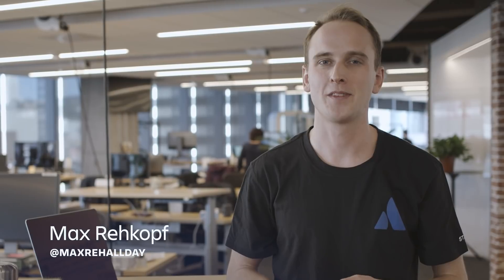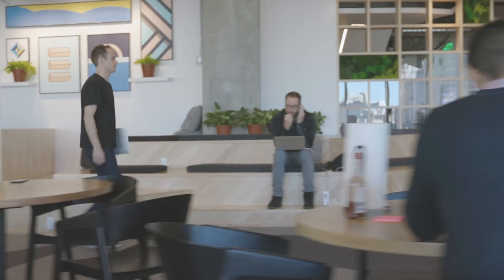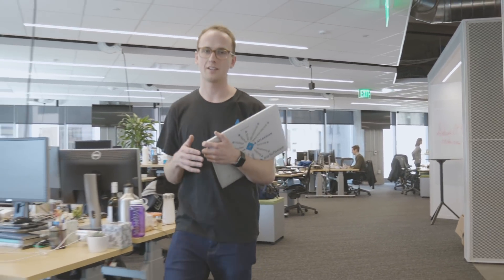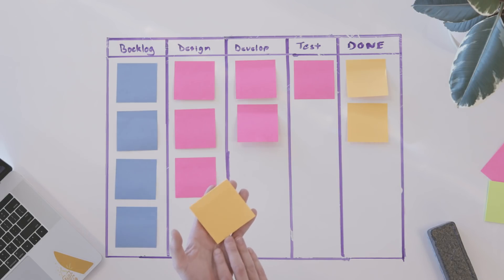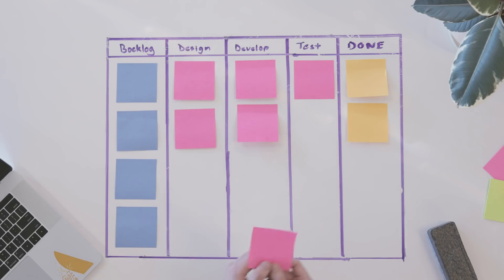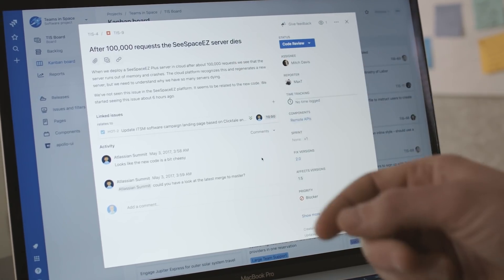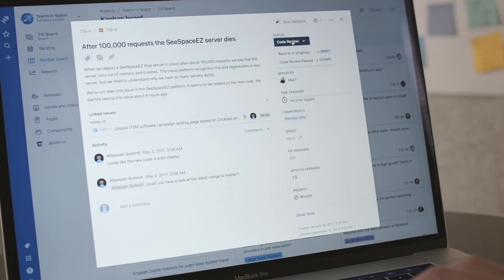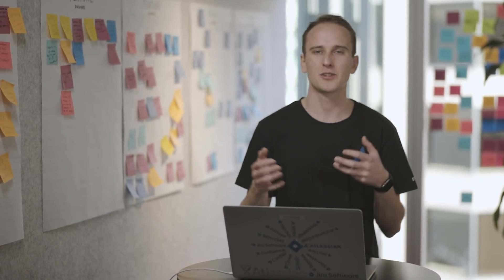What are Kanban Cards? - Agile Coach (2019)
Kanban cards are visual and sometimes physical cards that track the status of a work item over time. Kanban cards have a title, description, owner, and status to give visibility and traceability to team members. Kanban cards have evolved from their origins in lean manufacturing and are now used by agile software development and service teams. In this video we talk about the history of kanban cards, how to create them, what information they track, and how much work each card should be.

Kanban cards were first used by Taiichi Ohno in the Toyota Manufacturing System. Kanban cards were used to help create a demand driven system, where supplies would only be ordered when they were needed. This laid the groundwork for the Just In Time(JIT) and lean manufacturing.

Kanban cards then evolved into physical artifacts that traced the status of a work item over time. This evolution inspired how software and service teams use kanban today. Kanban cards are made for every work item that the software team will work on, with a title and description for each item.

Many kanban teams have service desk software, like Jira service desk, where customers can make kanban cards for the team to work on. Other software teams make their own kanban cards in planning meetings.